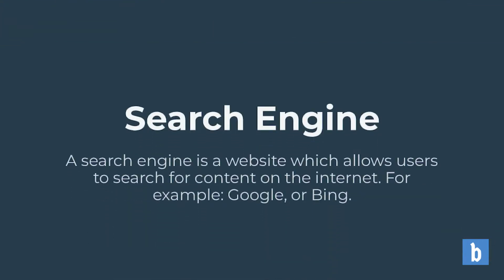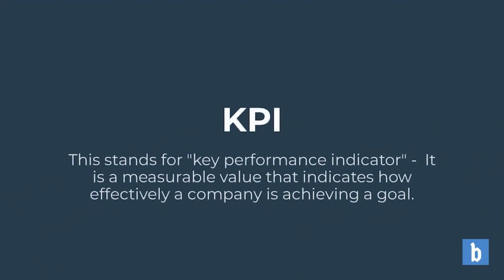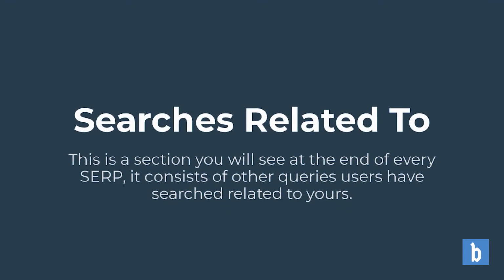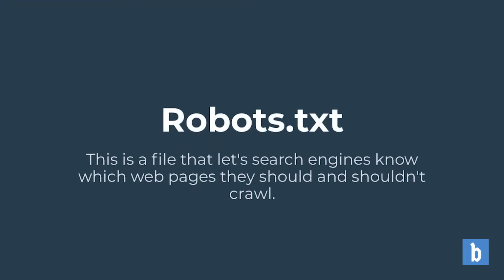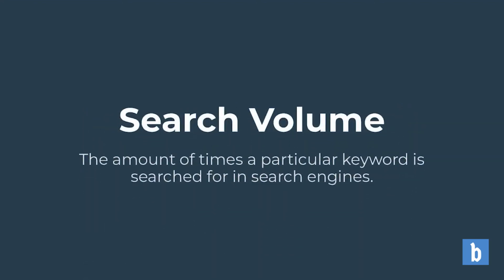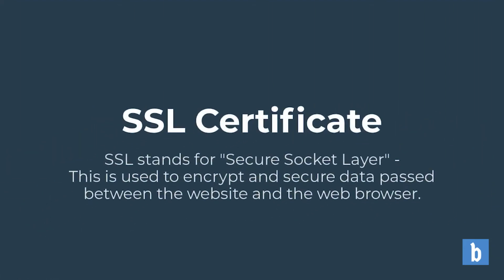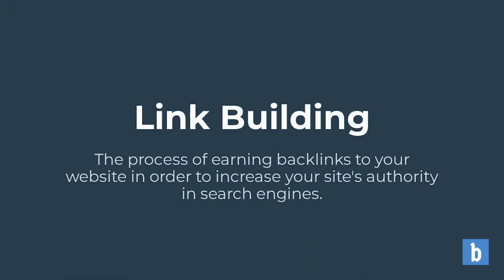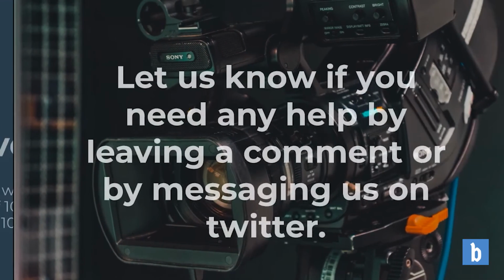SEO Terms You Should Definitely Know